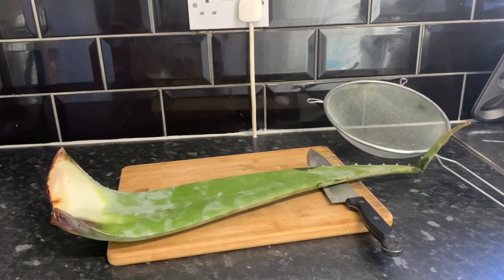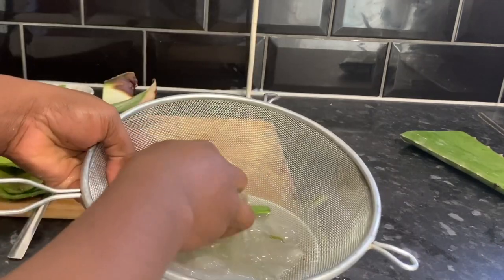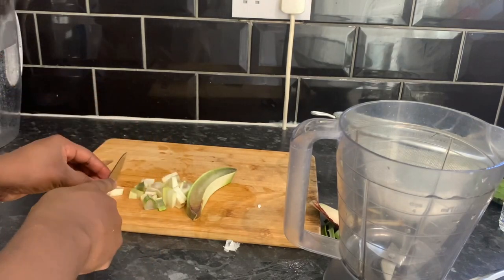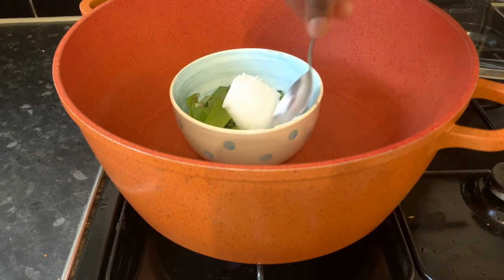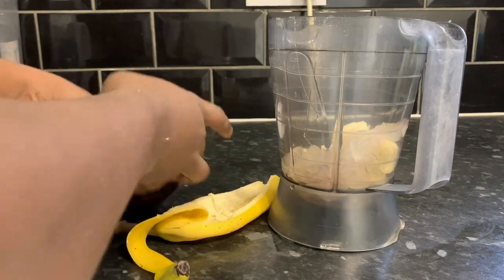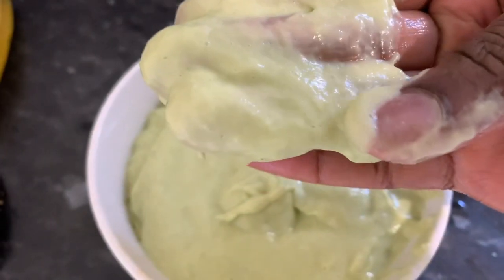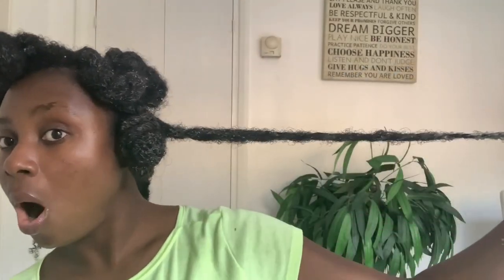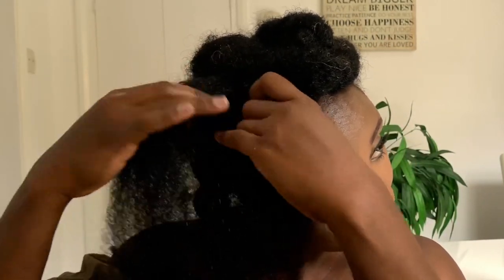3 WAYS TO USE ALEO VERA FOR EXTREME HAIR GROWTH | DEEP CONDITIONER, MOISTURISE, SEAL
In today's video,  I will be showing you  3 ways to use my homemade aleo vera  products for EXTREME hair growth. I hope this video helps you.